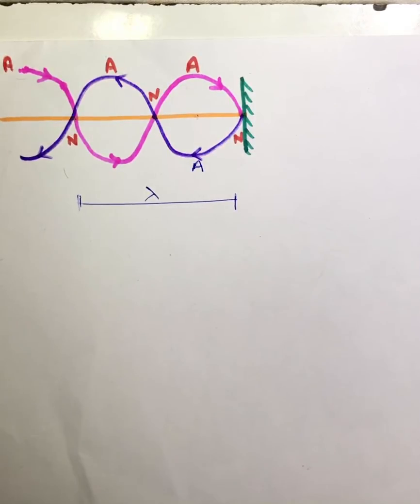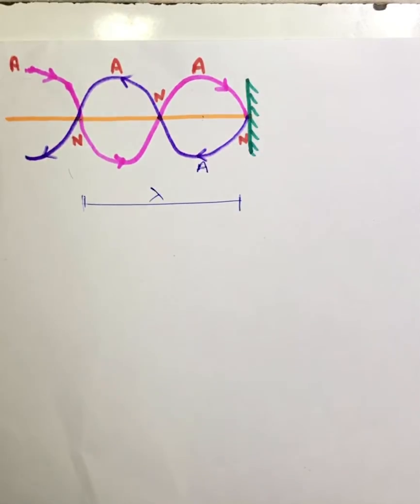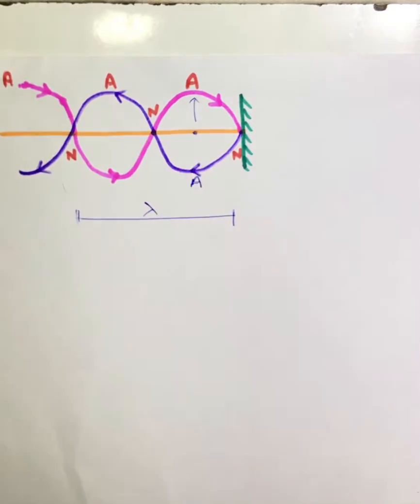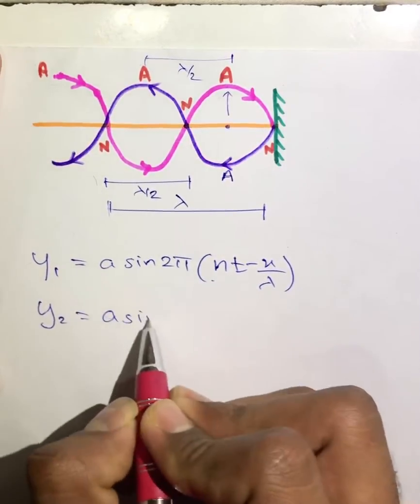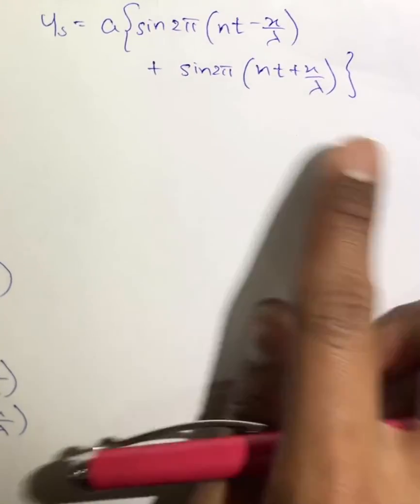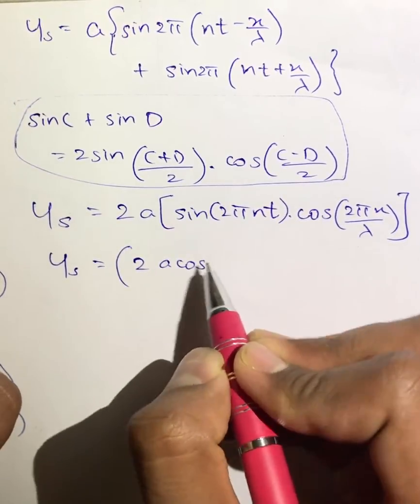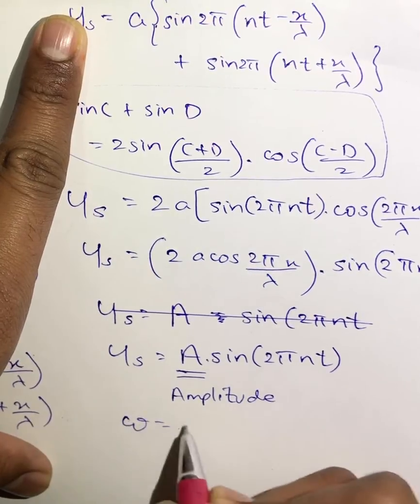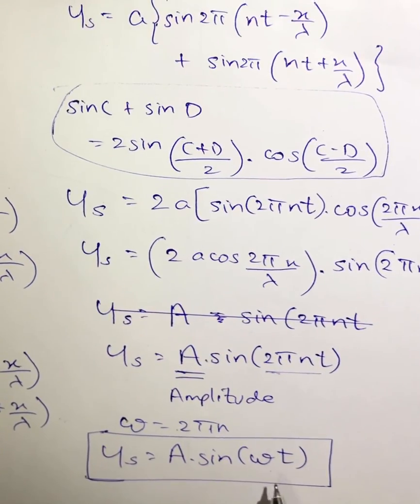Formation of stationary wave on string / What is stationary wave ?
Standing waves are formed by the superposition of two travelling waves of the same frequency (with the same polarisation and the same amplitude) travelling in opposite directions. ... Antinodes are points on a stationary wave that oscillate with maximum amplitude. Nodes are points of zero amplitude.